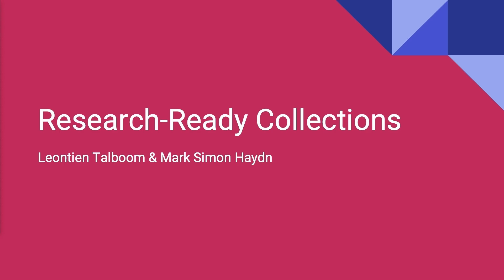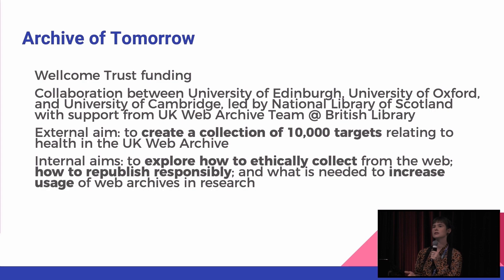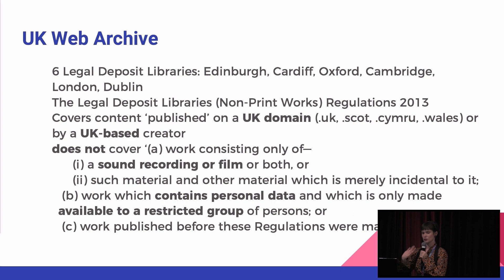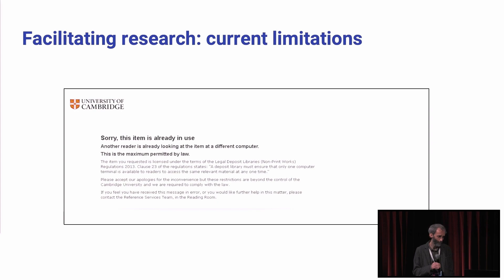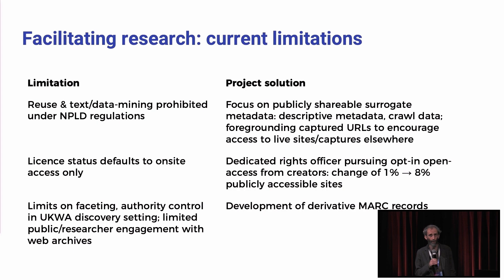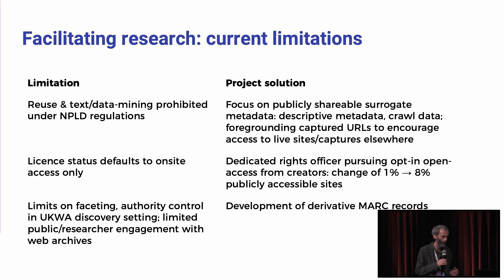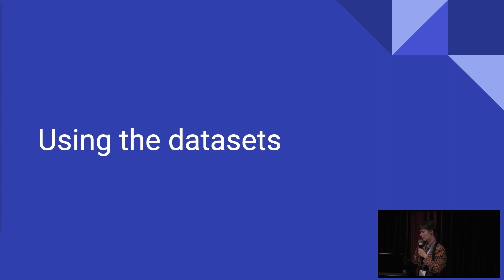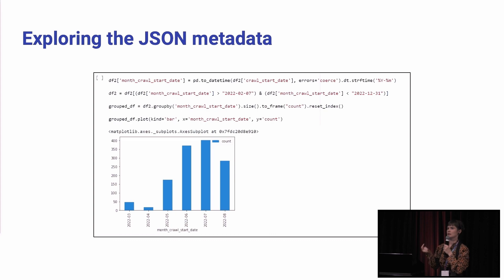IIPC WAC 2023 IN-PERSON PRESENTATION: ‘Research-ready’ collections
IIPC 2023 Web Archiving Conference In-Person Presentation: ‘Research-ready’ collections: challenges and opportunities in making web archive material accessible
Netherlands Institute for Sound & Vision, Hilversum

Leontien Talboom (Cambridge University Libraries) & Mark Simon Haydn (National Library of Scotland)